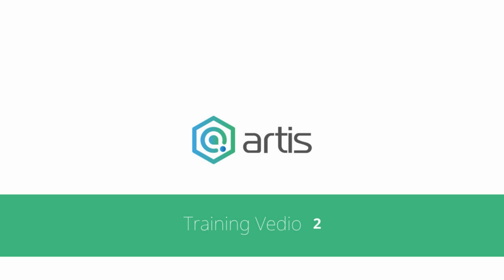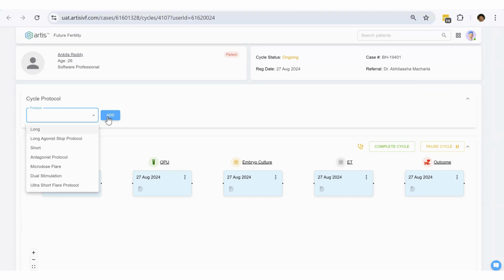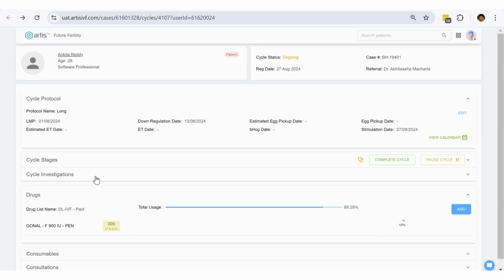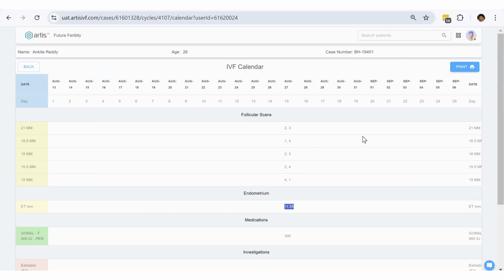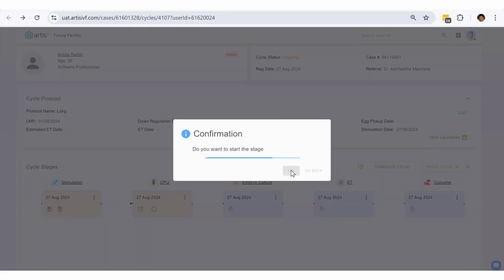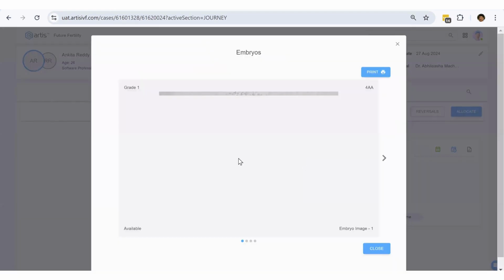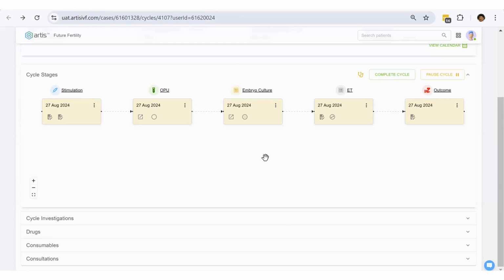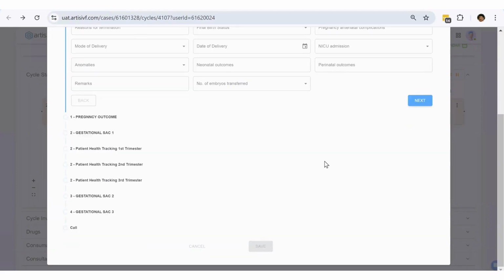Training Video 2 - IVF Cycle Management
In this training video, we explore the complete journey of patients undergoing IVF treatment, focusing on the various stage of an IVF cycle. Learn how to manage and track patient cycles, including crucial elements and milestones involved in each phase of their treatment at an IVF center.